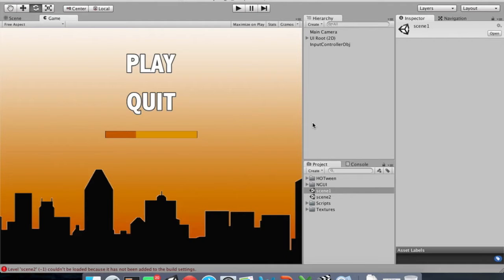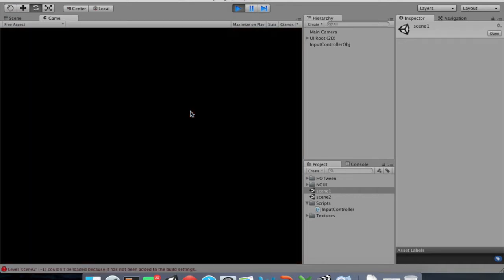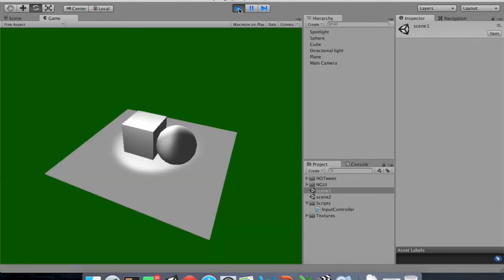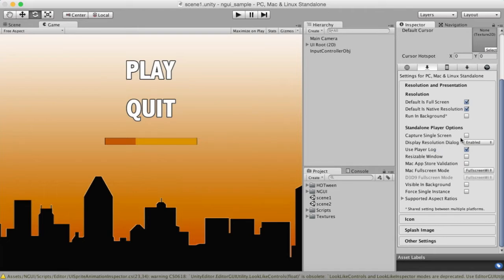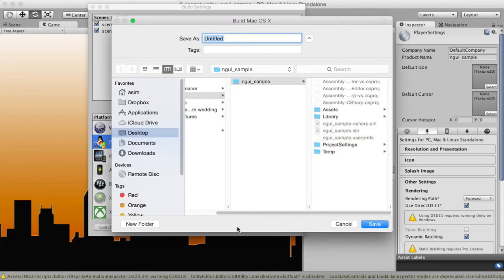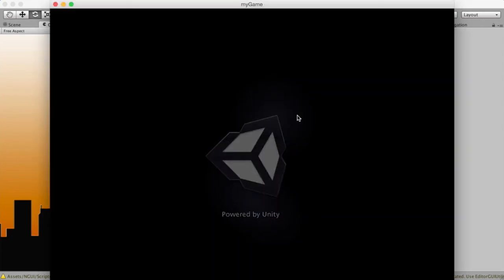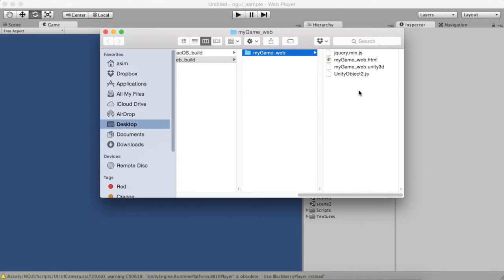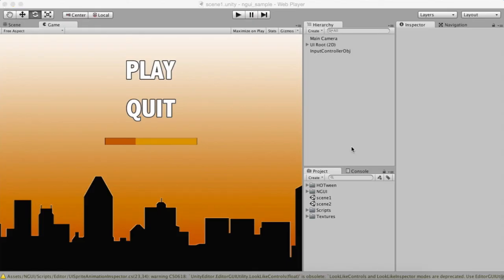Building and Deploying your Unity App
Short tutorial on how to build and deploy your unity application